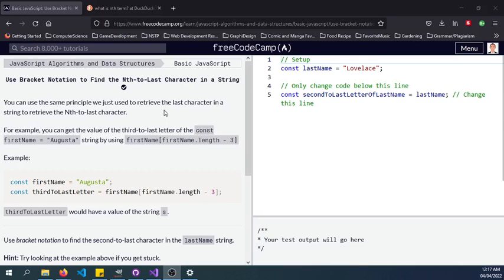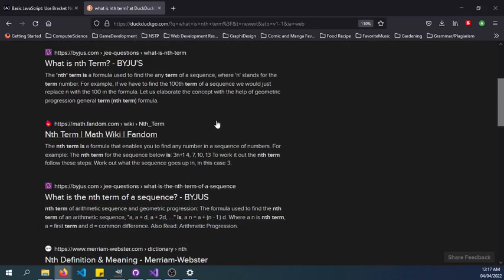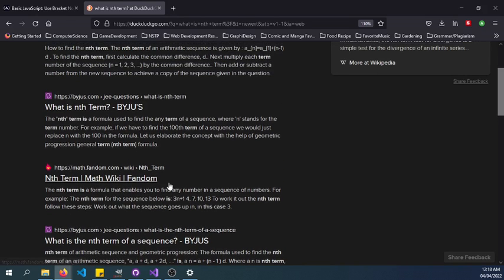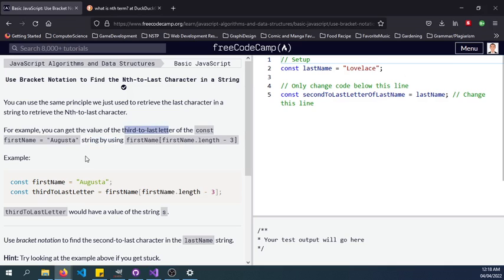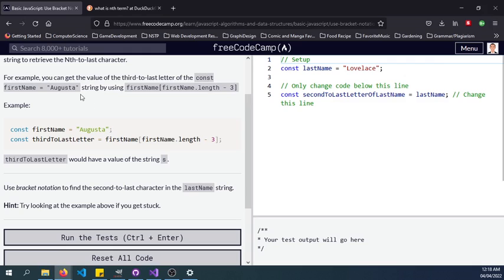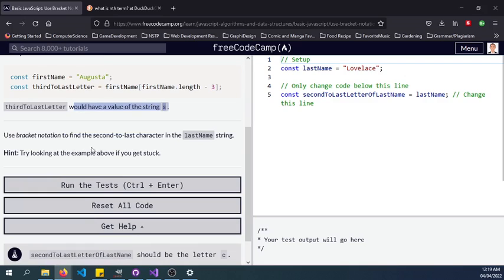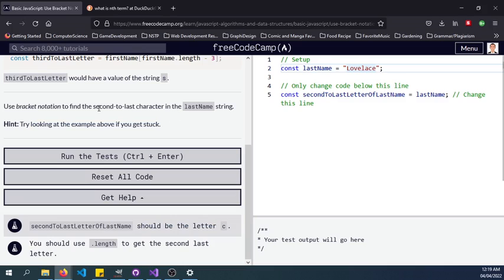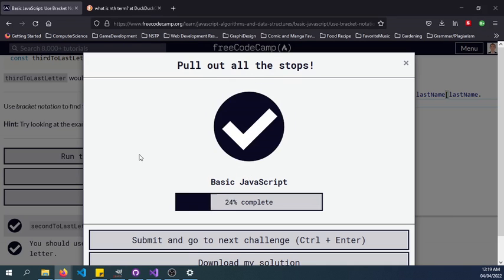Day27.2 April 4 Use Bracket Notation To Find The Nth To Last Character In A String